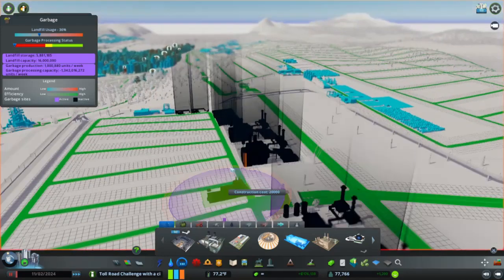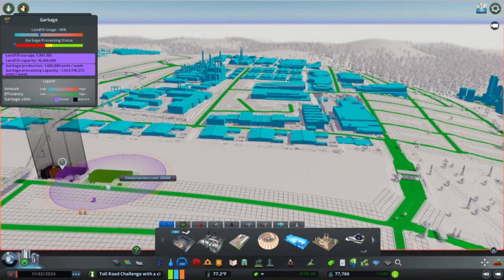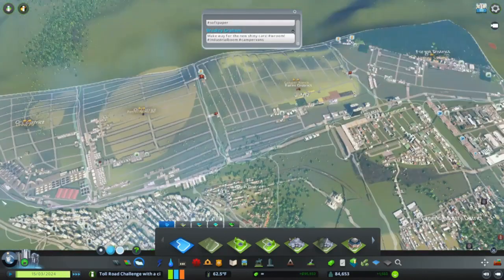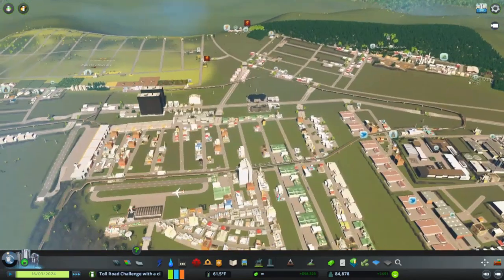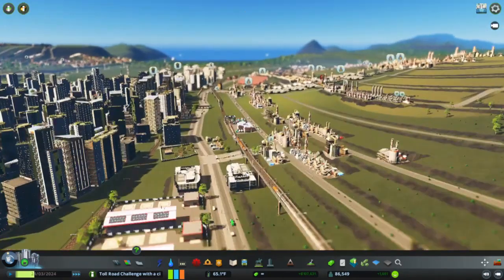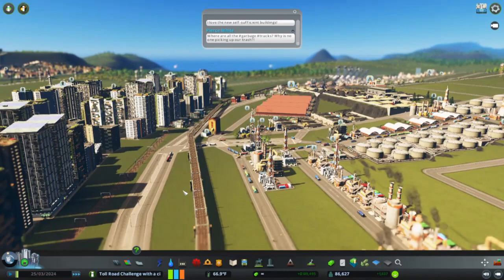Cities Skylines - Toll Road Challenge Episode 12 - With a City Challenge Part 11 - IndSpec 3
Cities Skylines - Toll Road Challenge Episode 12 - With a City Challenge Part 11 - Industry Specializations 3